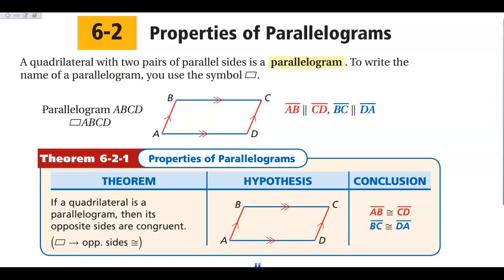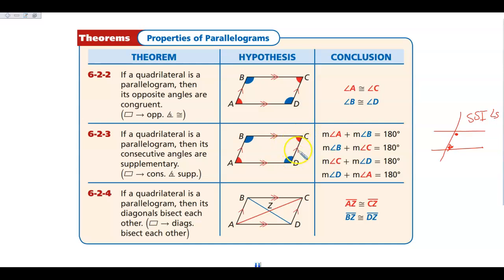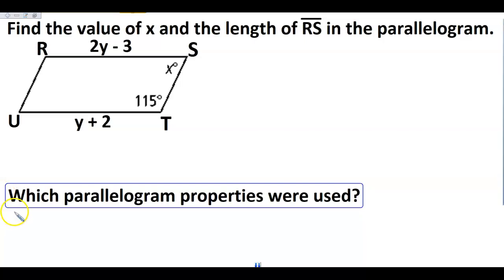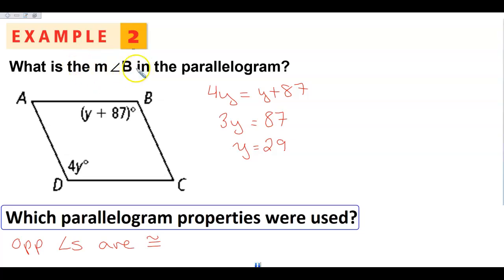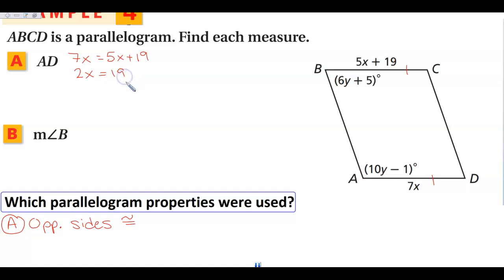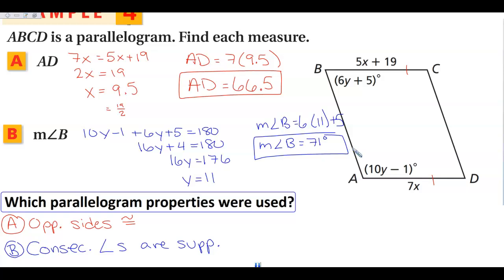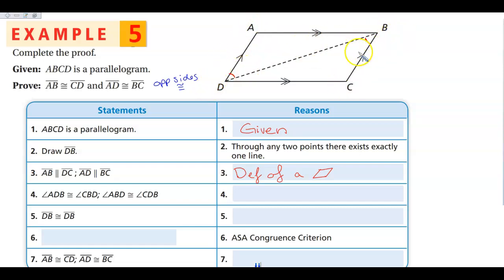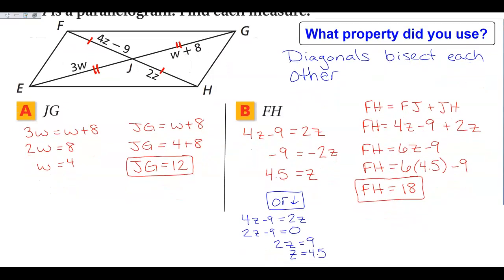6-2 Properties of Parallelograms